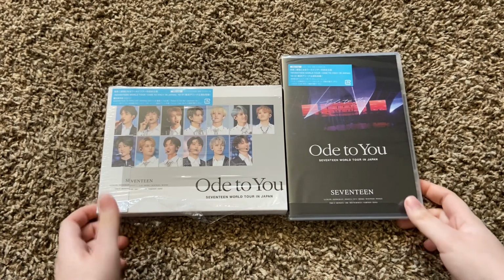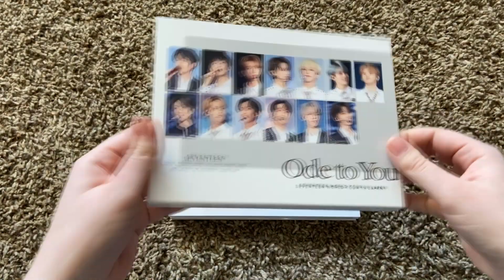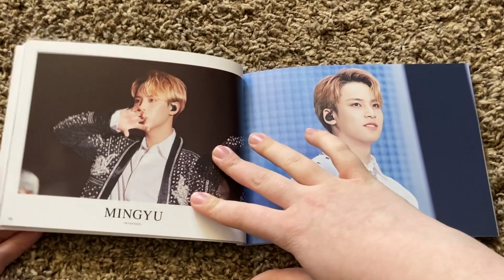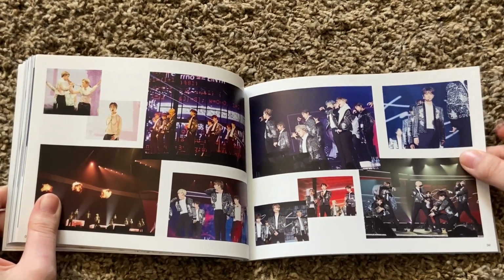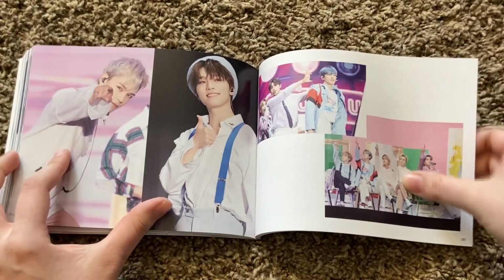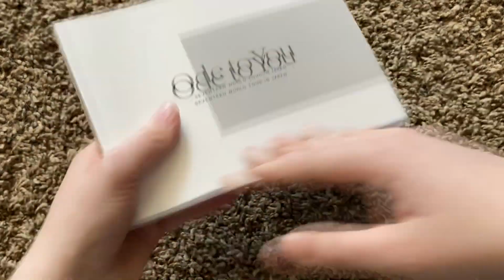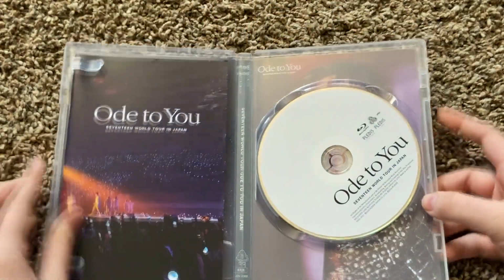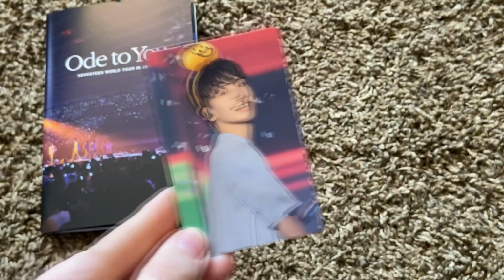Ode To You in Japan DVD Unboxing [Limited First Press and Regular Version]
Future Unoxings (📌=Ordered 📦=Shipped ✔️=At My House)
SEVENTEEN Fallin' Flower (Regular, A, B, C, and Carat Version)- 📌
VICTON Continuous (Dark Version)- 📌